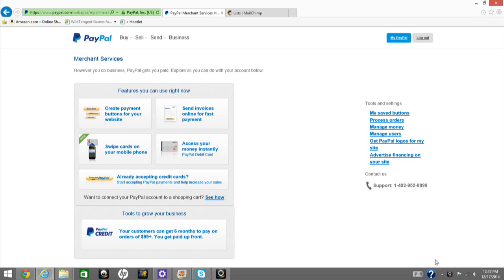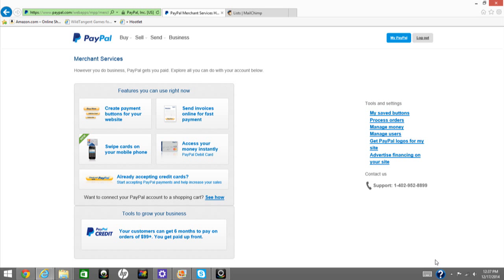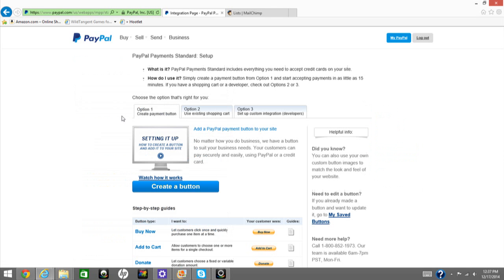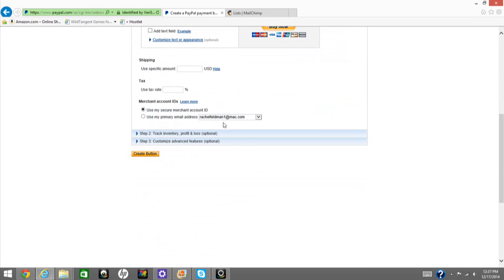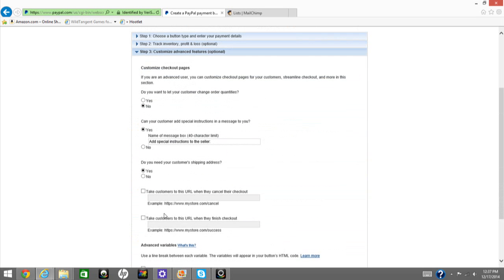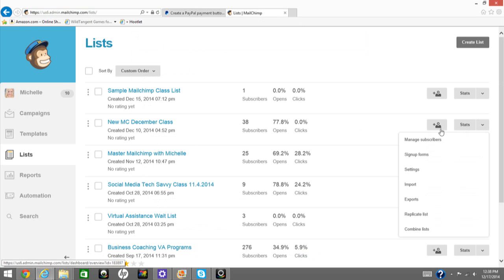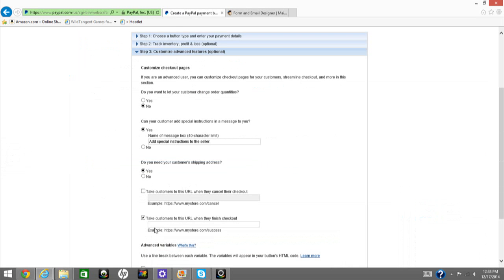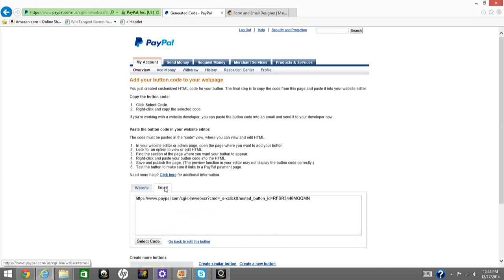Connect Mailchimp to PayPal - How To Video Winter 2014